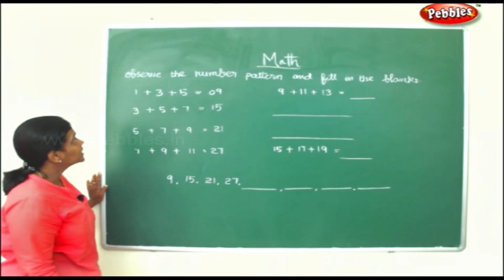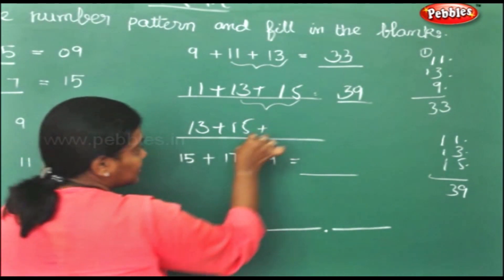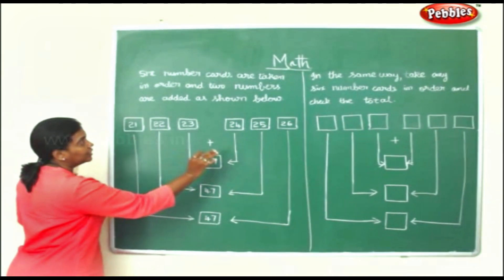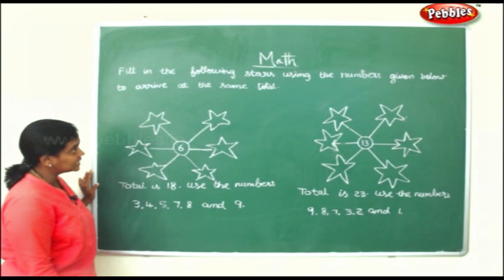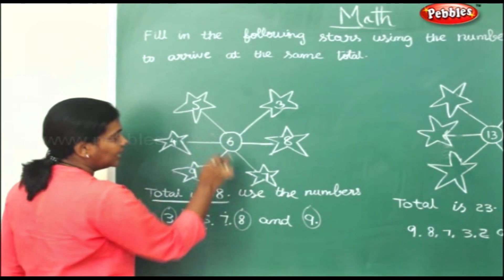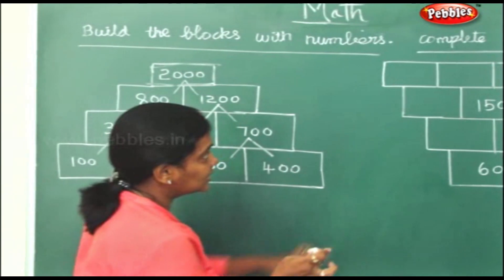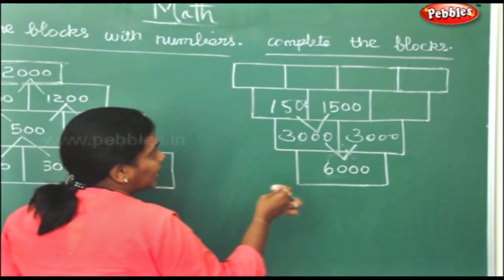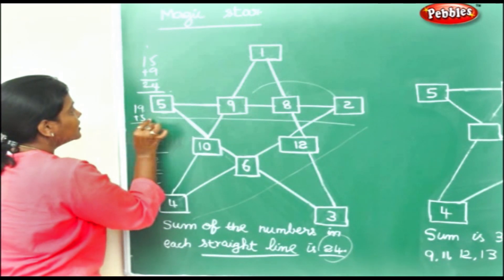4th Std Maths || Number Patterns || Addition & Subtraction || Solve the Sums (Maths) || Practice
4th Std Maths || Number Patterns || Addition & Subtraction || Solve the Sums (Maths) || Practice

1.Symmetry and Reflection
2.Sharing Whole
3.Perimeter and Area
4.Handling Money
5.Patterns
6.Data Handling